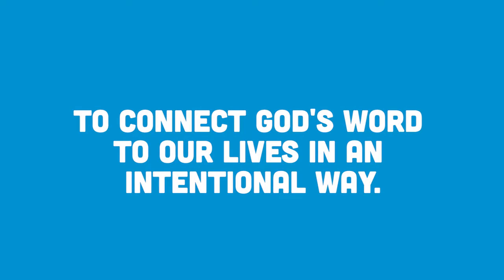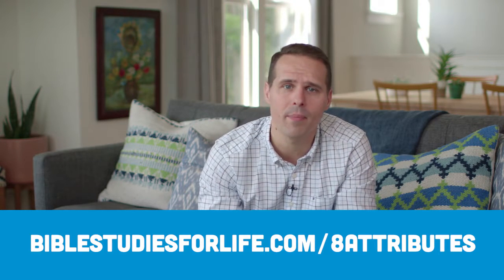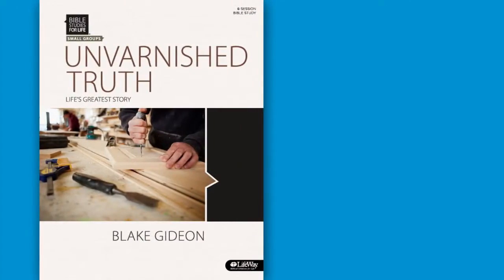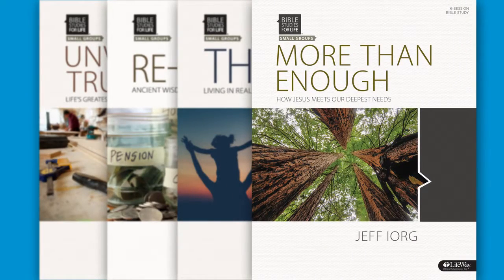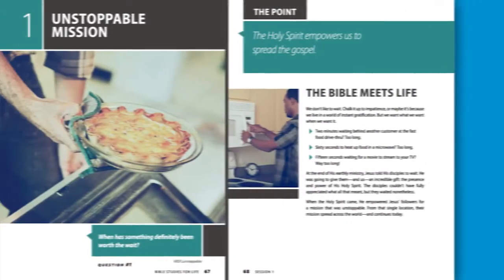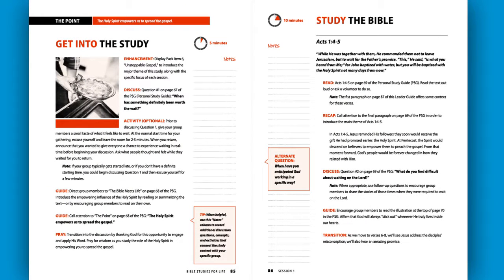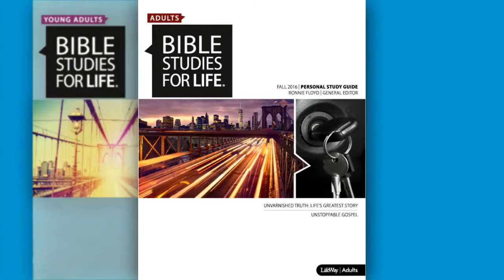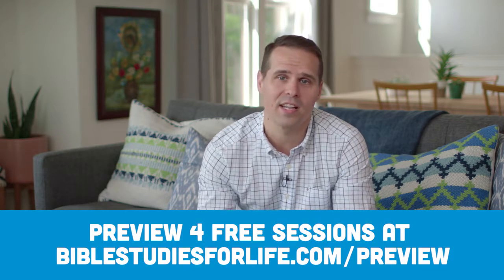Bible Studies for Life Curriculum Overview - Adult Studies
Bible Studies for Life is offered in three editions for adult groups: Young Adults, Adults, and Senior Adults.

You can also choose among several Bible translations, including the HCSB, ESV, NIV, and KJV.

Third, you can choose printed or digital studies, including downloadable PDFs and an interactive app for iOS and Android devices.

I invite you to check out Bible Studies for Life for yourself. You can download four free sessions of the Personal Study Guide and Leader Guide at biblestudiesforlife.com .

I also invite you to watch the rest of these videos. In them, I take a closer look at how each component of Bible Studies for Life works and walk you through what it’s like to lead a session.

Bible Studies for Life offers two main components: the Personal Study Guide and the Leader Guide.

The Personal Study Guide is for your group members. Not only does it guide them through group discussion, it can be used before and after group time for personal study and preparation.

The Leader Guide makes leading Bible Studies for Life simple. It contains everything you need you to prepare and lead a session, including a built-in commentary and questions for group discussion.

Each quarterly study features 13 sessions, which is divided up into two units. We also offer standalone 6-week studies for small groups and classes that don’t meet every week or want more flexibility.

We follow a three-year study plan that is firmly rooted in Scripture and based on extensive research into how Christians grow in their faith. The result is an intentional plan to make disciples who are equipped to grow personally, live in biblical community, and engage the culture around them in a biblical, Christ-like way.